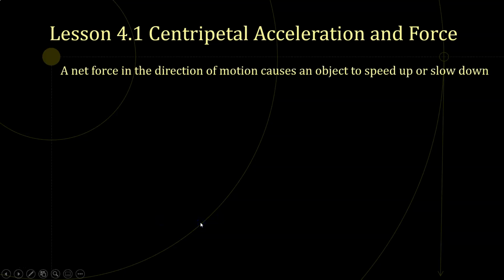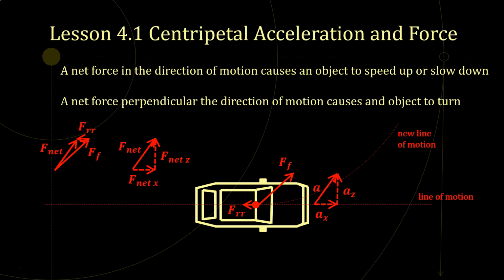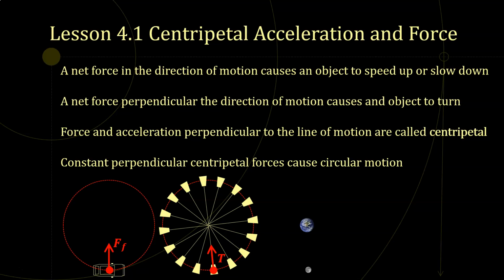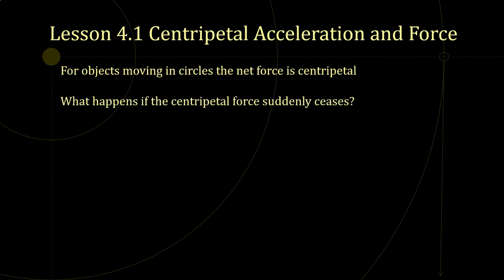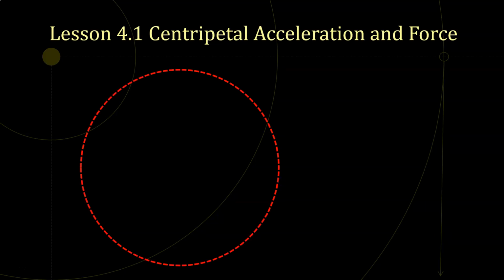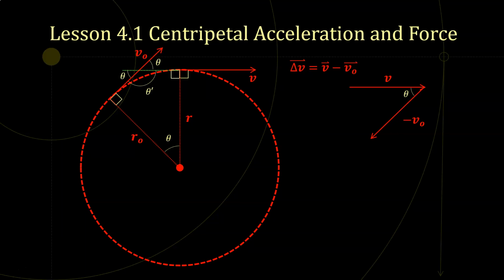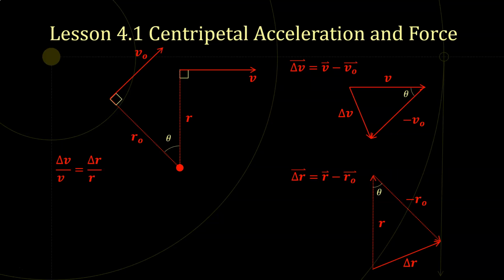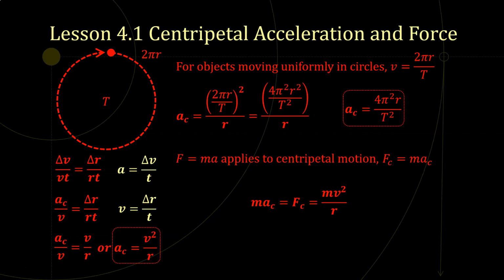Lesson 4 1 Centripetal Motion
In this video you will learn about centripetal motion.